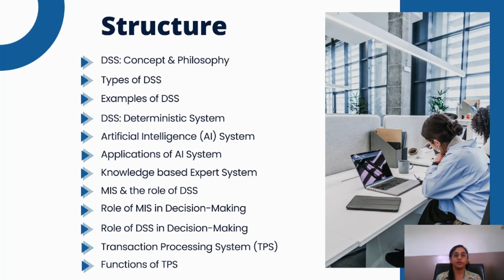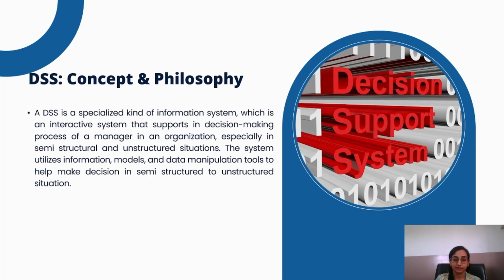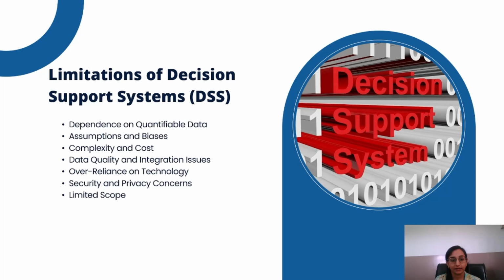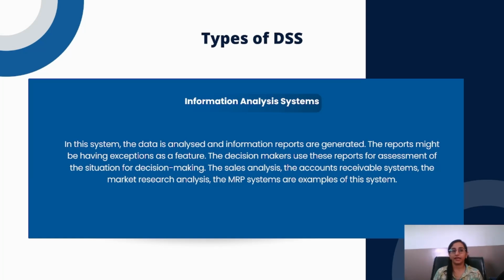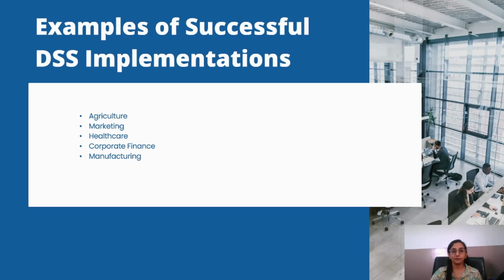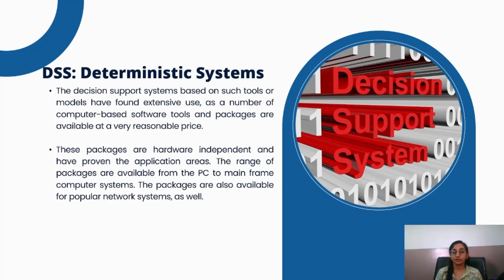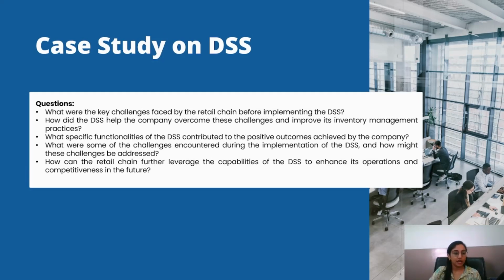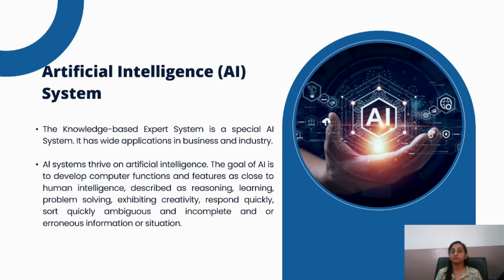Unit 5 - L 1 Decision Support System